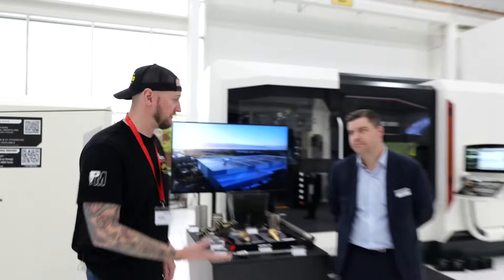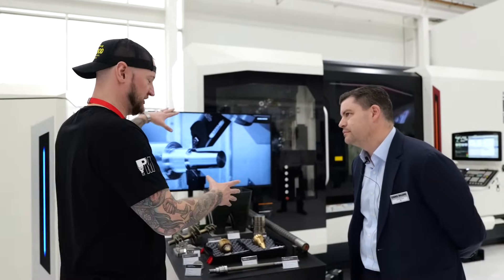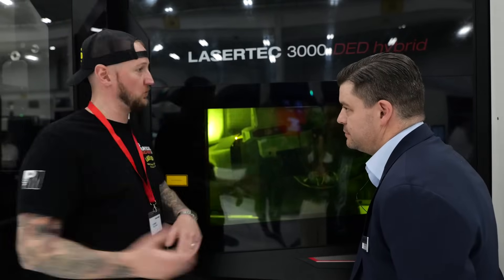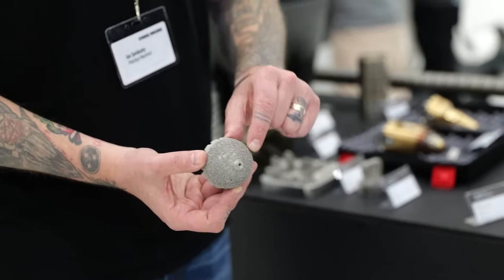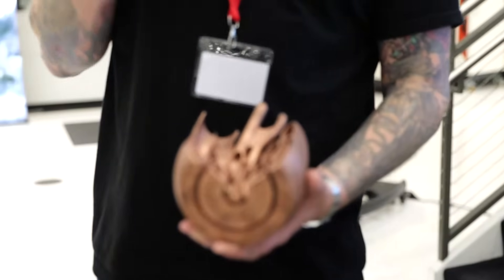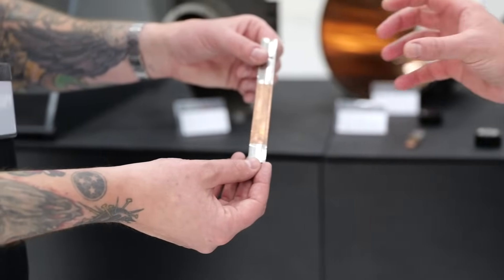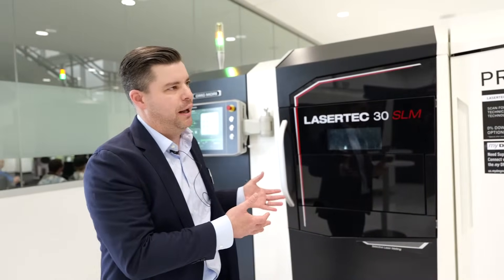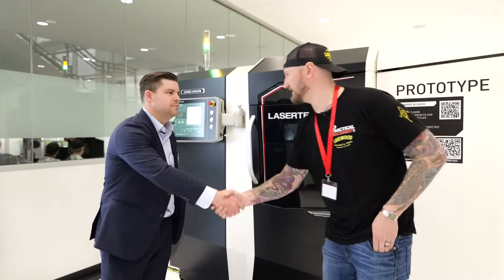From 14-Day Delivery to 2-Hour Cycle Time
Imagine if installing a single machine on your floor could take a job from requiring multiple setups in multiple machines over two weeks down to TWO HOURS for that same part, complete in one machine.

This is exactly what happened with @DMGMORI when they utilized their Lasertec line of additive / subtractive hybrid machining centers, streamlining the production of their drawbars and saving a lot of time in the process.

Plus, you won't want to miss this HUGE hybrid 5-axis machine!